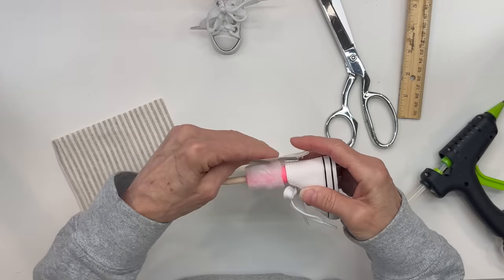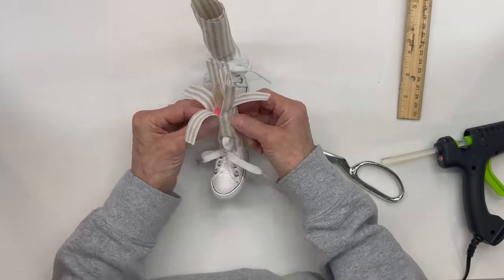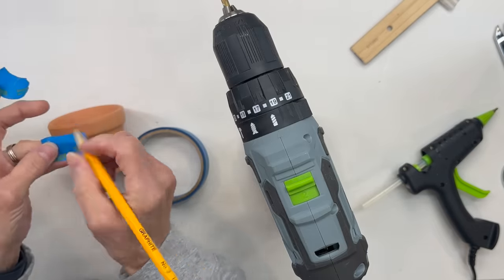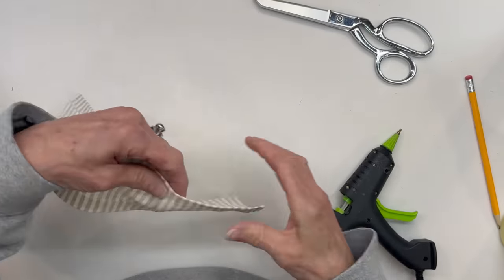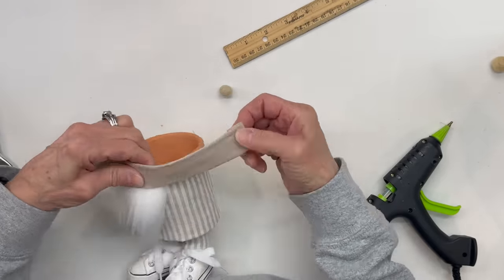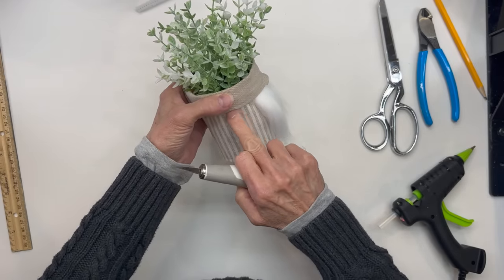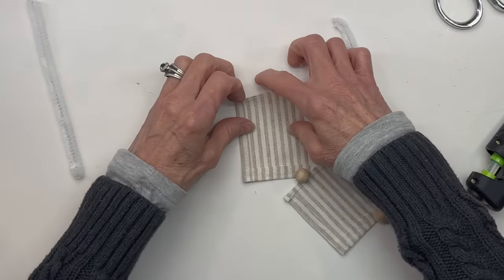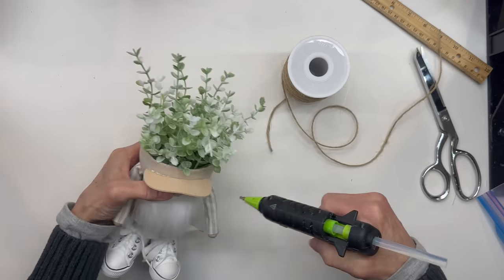Diy Flower Pot Gnomes/Flower Pot Craft/No Sew Gnomes/Spring Gnomes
Diy Flower Pot Gnomes/Flower Pot Craft/No Sew Gnomes/Spring Gnomes.  If you want to make a cute flower pot gnome for spring, this is an easy one to make.  I will walk you step by step through the process.  This is a no sew gnome that you can make in a couple of hours.

Flower Pot - 3" wide by 2 3/4" tall
Hair Noodle
Tennis Shoes
Wooden Dowels 1/4"
Miter Shears
Pencil Sharpener
Glue Gun - Surebonder mini
Glue Sticks

00:00 Introduction
00:16 Prep your flowerpot
00:54 Make the Legs
07:25 Make the Shirt
09:03 Make the Beard
09:30 Make the Hat Brim
10:38 Plant Hair
11:02 Make the Visor
11:24 Make the Arms
13:54 Add the Visor